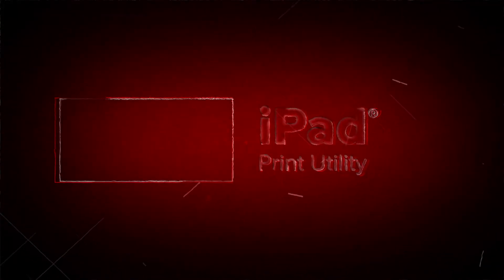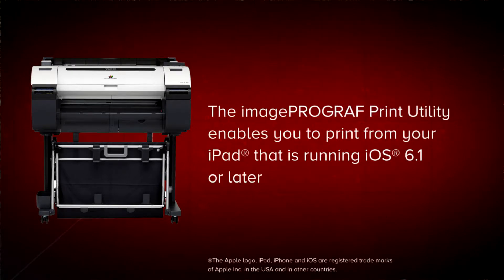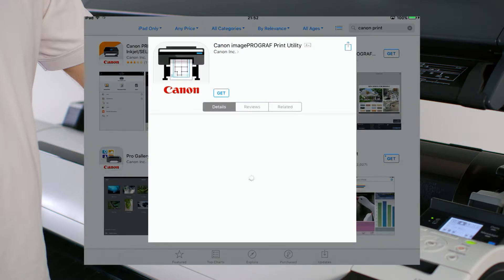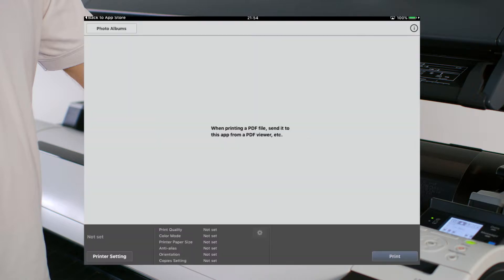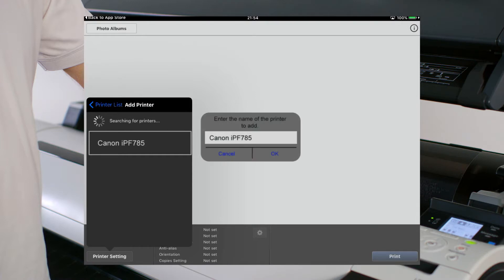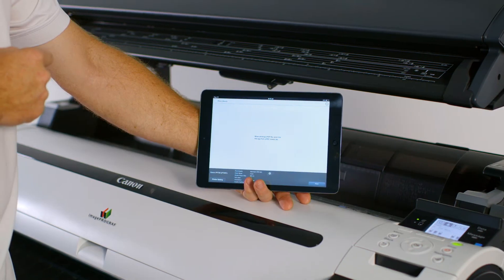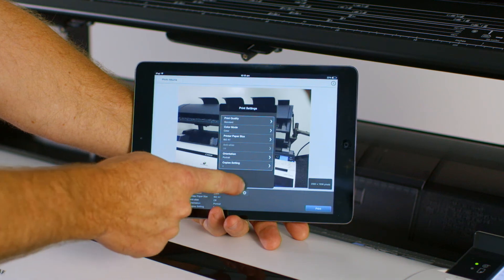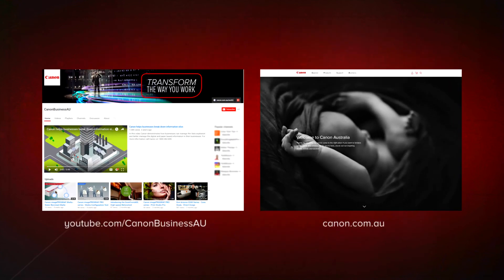Canon imagePROGRAF - iPad Print Utility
How to install and print to your Canon imagePROGRAF printer using the imagePROGRAF Print Utility for iPad.